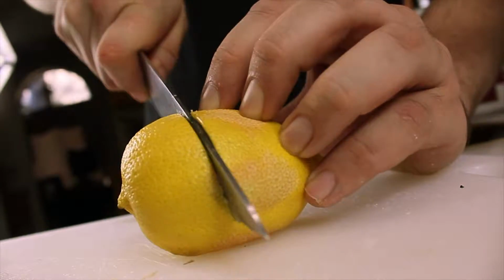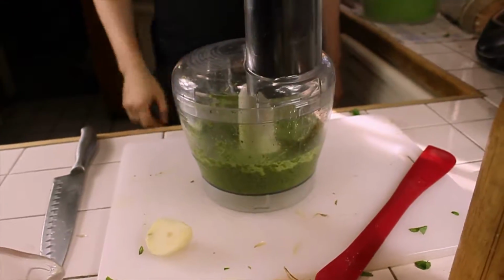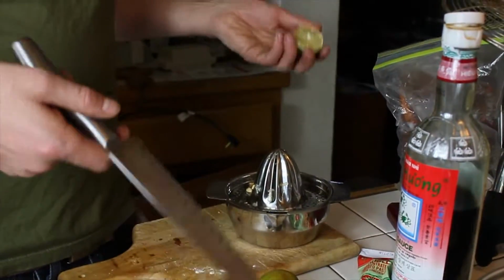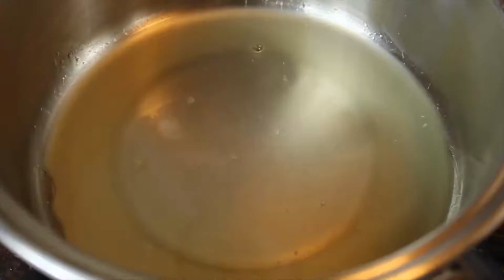Team B Cooks! Duros!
In today's episode we discover the mystery of duros. What secrets are contained in the little red wagon wheels?